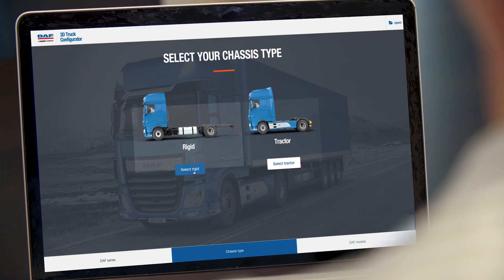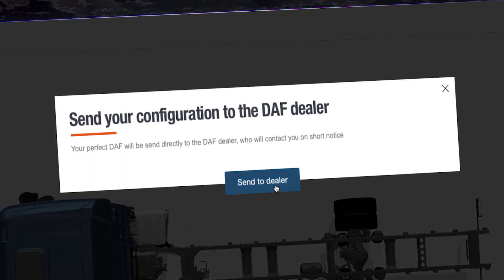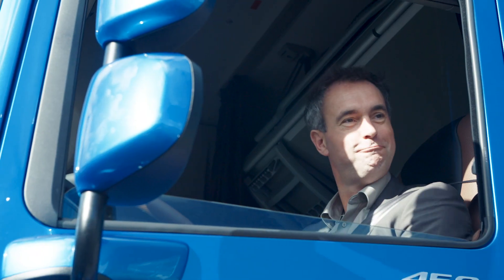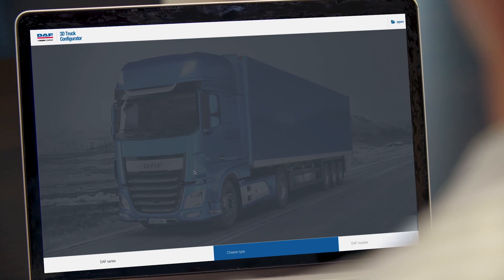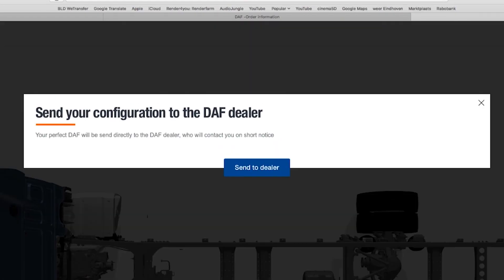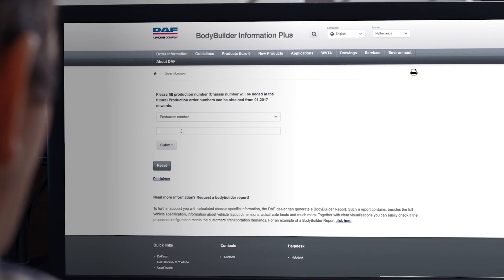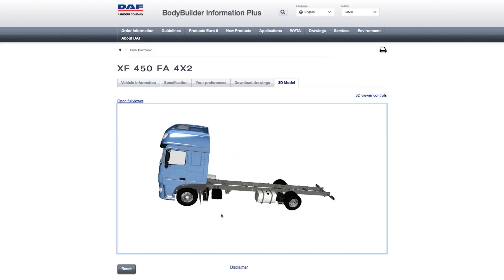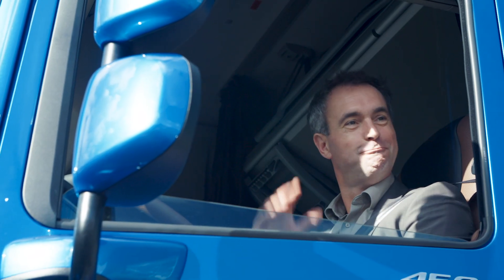Computable Awards 2018: 3D Online Truck Configurator (DAF Trucks)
3D Online Truck Configurator (DAF Trucks) is genomineerd voor de Computable Awards 2018 in de categorie 'Digitale Innovatie van het Jaar'. Is deze digitale innovatie uw favoriet?